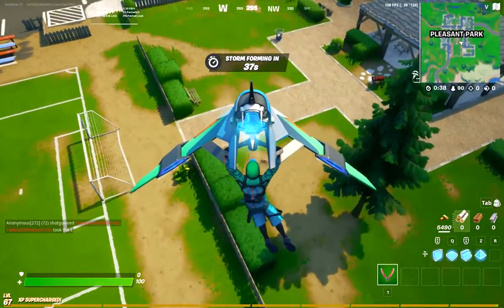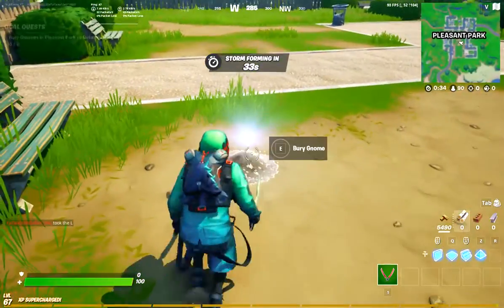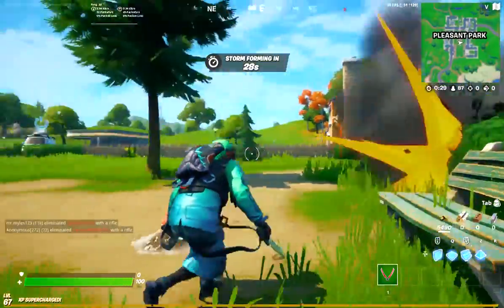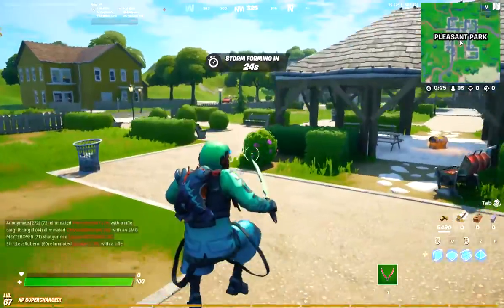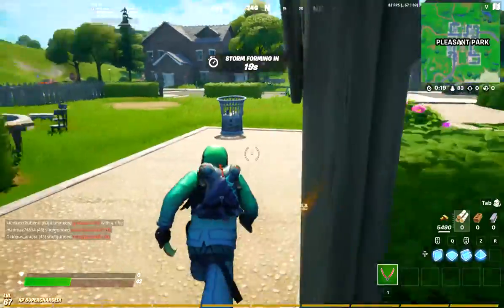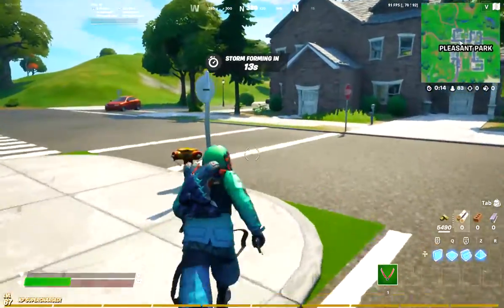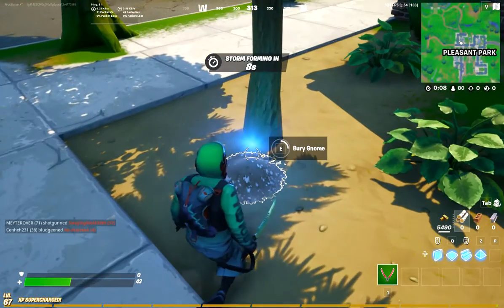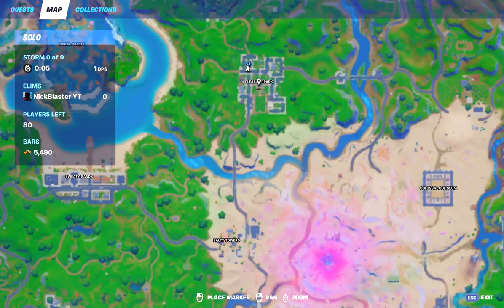Bury the Gnomes in Pleasant Park or Retail Row | Fortnite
Today I showed you how to complete the challenge "Bury the Gnomes in Pleasant Park or Retail Row" I hope this helped.